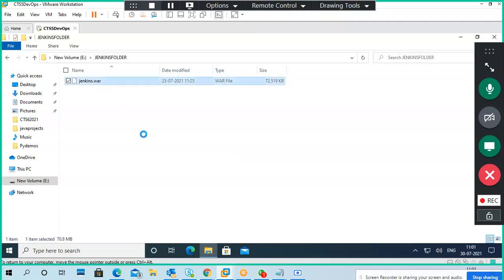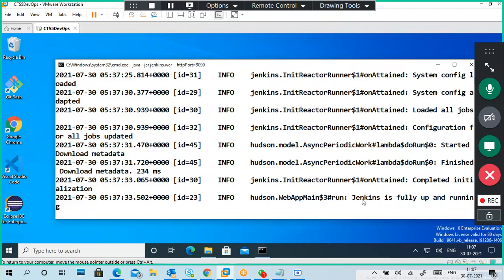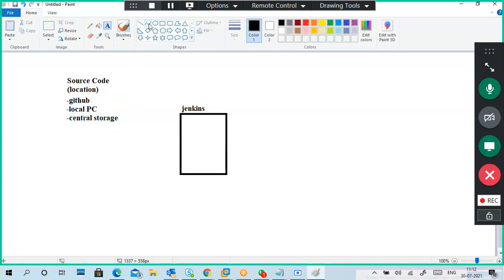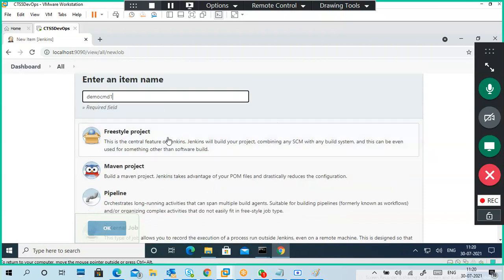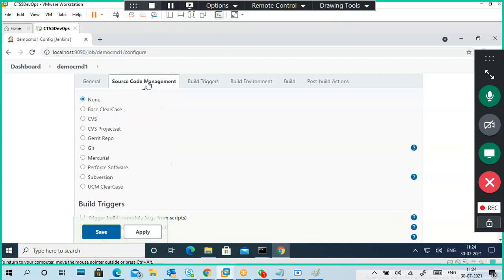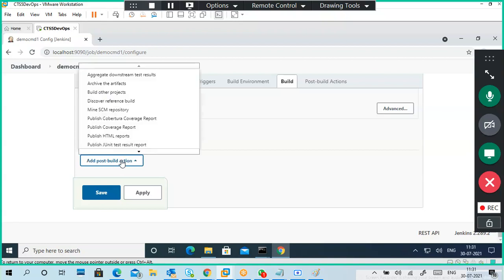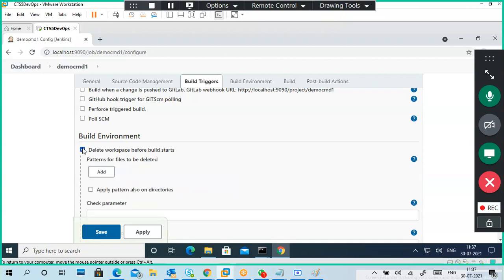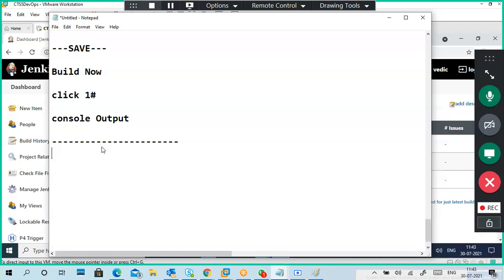Devops Jenkins part1 Demoproject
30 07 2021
Jenkins:

-CI/CD
-Automate the process
-The leading open source automation server,
-Jenkins provides hundreds of plugins to support building,
deploying and automating any project
e:

cd JENKINSFOLDER

cd /

cd democmd1

md da1

echo "this is jenkins project"   jf1.txt

type jf1.txt
"this is jenkins project"

copy jf1.txt da1
        1 file(s) copied.

dir da1
 Volume in drive E is New Volume
 Volume Serial Number is EE58-BC0B

 Directory of E:\democmd1\da1

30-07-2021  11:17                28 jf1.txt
               1 File(s)             28 bytes
               2 Dir(s)  63,496,077,312 bytes free

In jenkins
-New Item
-ProjectName:democmd1
--Freestyle Project
---Ok

General tab
--discription
Source code management Tab
-None

Build tab
--add build steps
---Windows batch commands

cd /
cd democmd1
md da1
echo "Hello, this is Jenkins Demo Project"

date /t
time /t

copy jf1.txt da1
dir
dir da1

---SAVE---

Build Now

click 1#

console Output